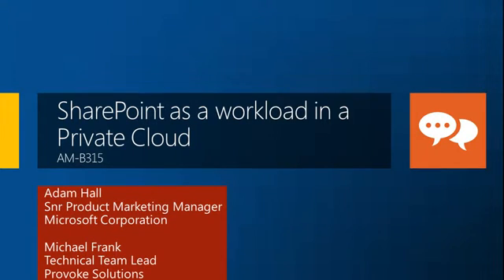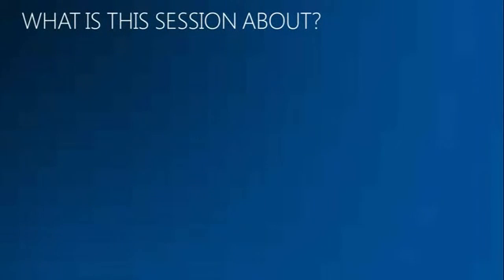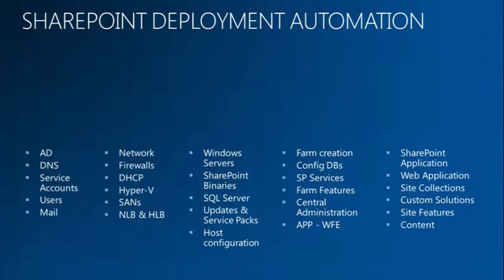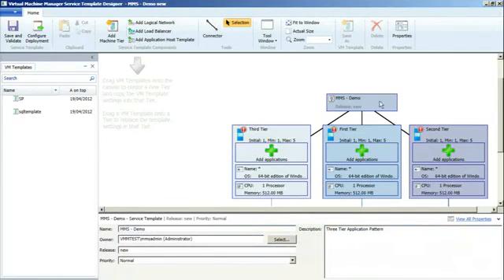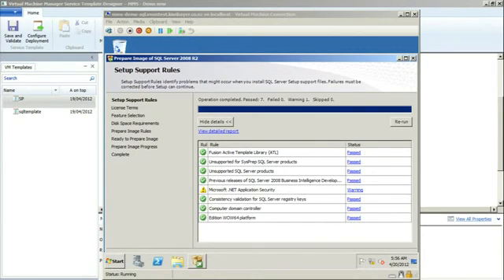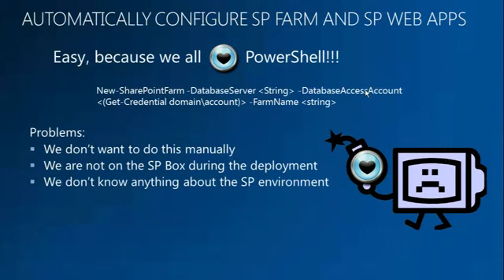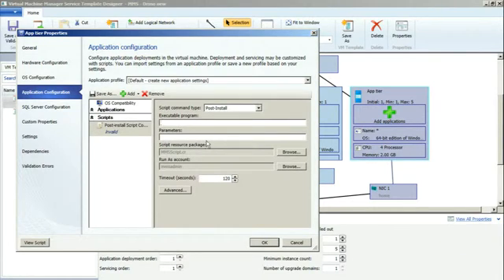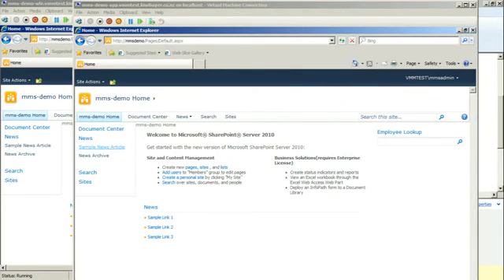MMS 2012 SharePoint As a Workload in a Private Cloud